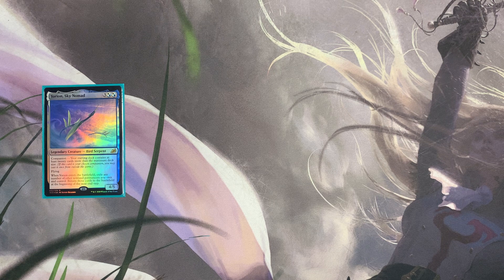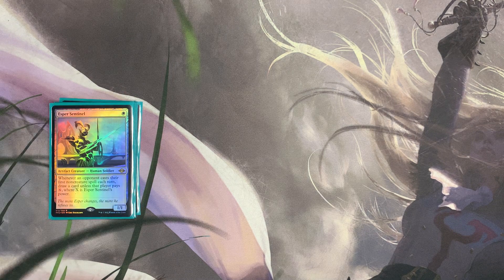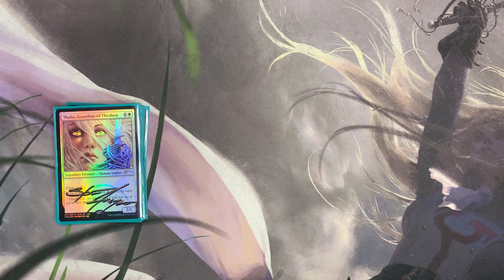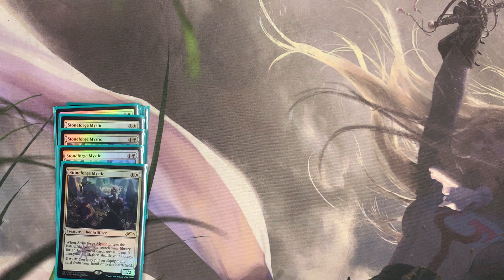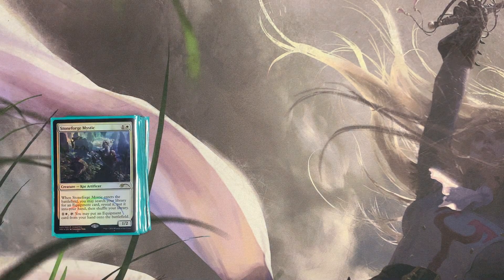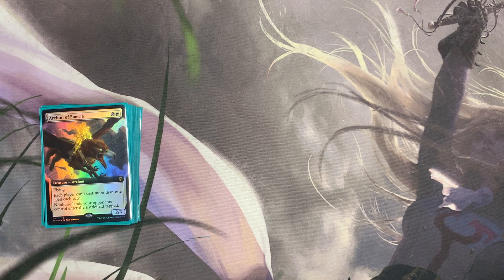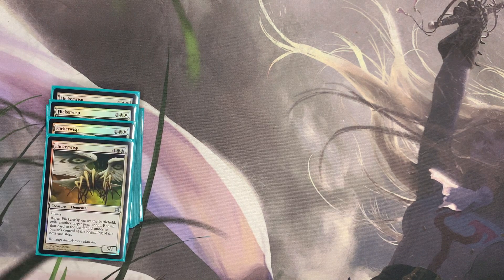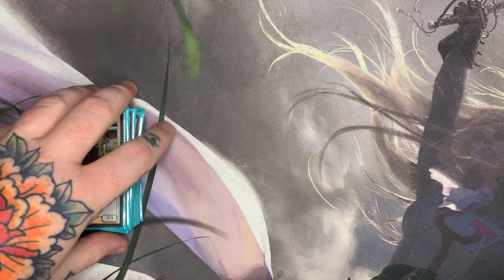Updated: Modern Yorion Death and Taxes for Regional Championship Qualifier season.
Here is the updated taxes build for modern, I’ve been seeing a lot of success with lately. Enjoy!

Companion: Yorian

4 giver of runes
4 esper sentinel
1 Lion Sash
4 thalia
4 Stoneforge
3 charming prince
4 skyclave
4 Flickerwisp
3 archon of emeria
1 timeless dragon
4 solitude

4 vial
1 shadowspear
1 SOFI
1 Batter  skull
1 kaldra

4 ephemerate

4 mishra’s factory
4 field of ruin
4 urza’s saga
3 New Eiganjo
17 plains

Sideboard:
1 manriki gusari
2 Rest In Peace
1 relic of progenitus
1 pithing needle
2 portable hole
2 path to exile
1 Grafdiggers cage
1 Auriok champion
2 Kataki, Wars Wage
1 Archon of Emeria